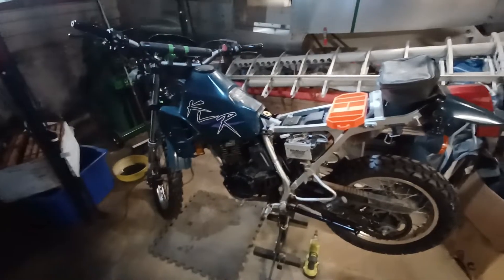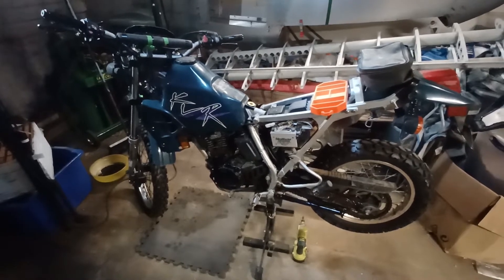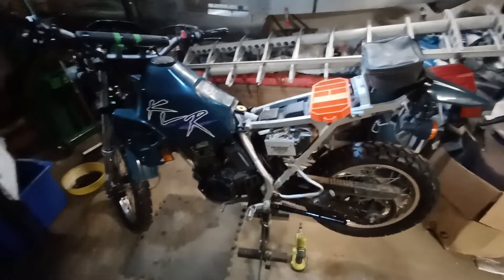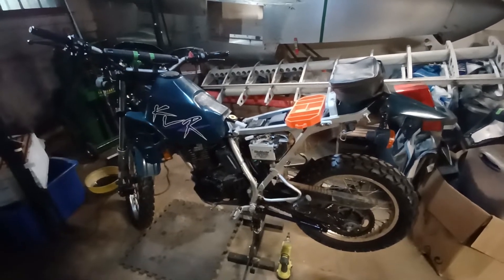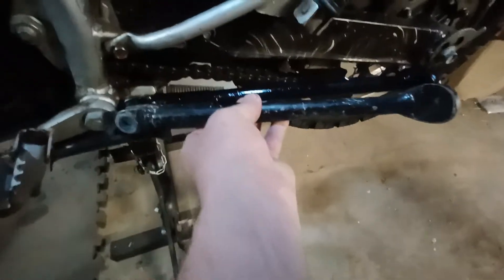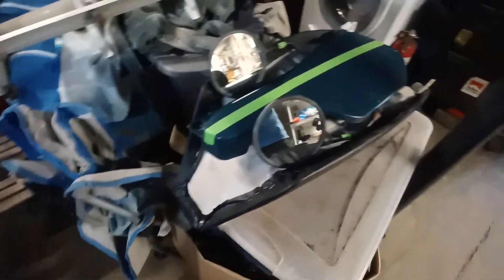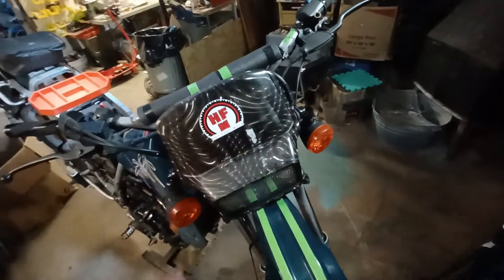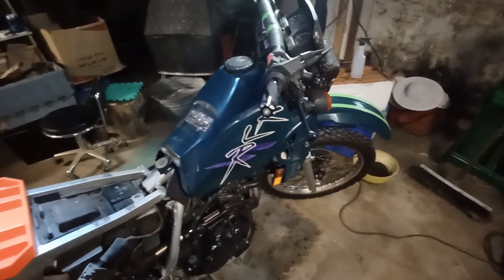Kawasaki KLR 250 pt1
Review / Overview of my recent purchase 1997 KLR 250 Dual sport motorcycle. Go over, repairs, upgrades and mods for this light weight carry behind RV camping buddy bike.